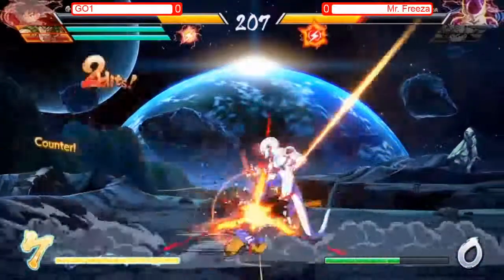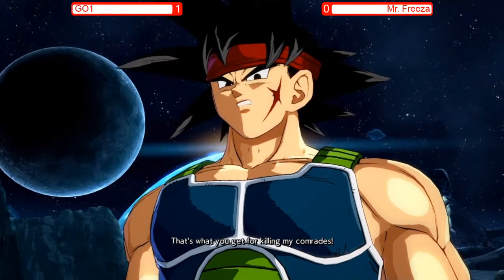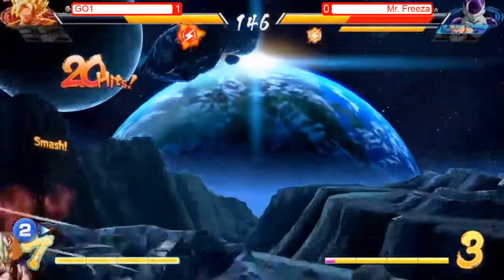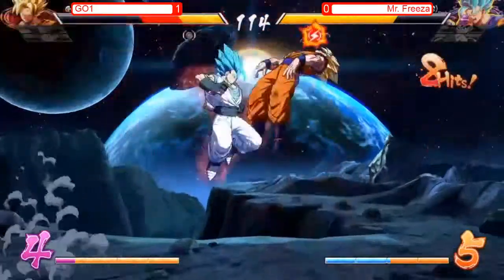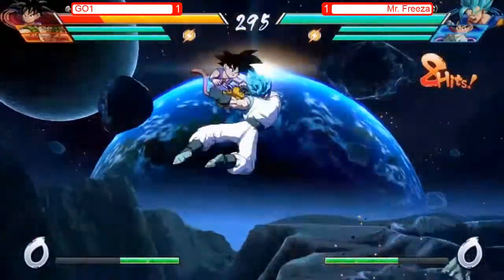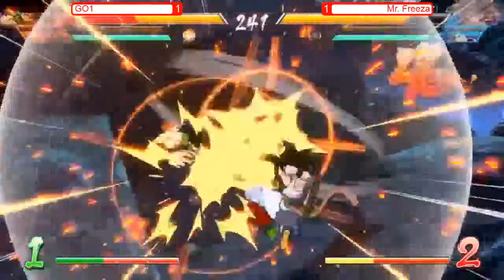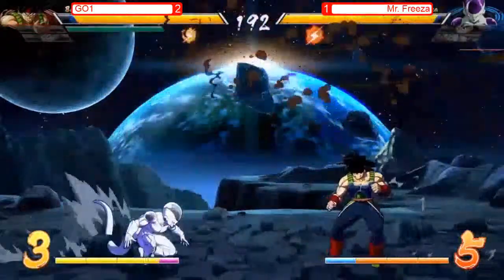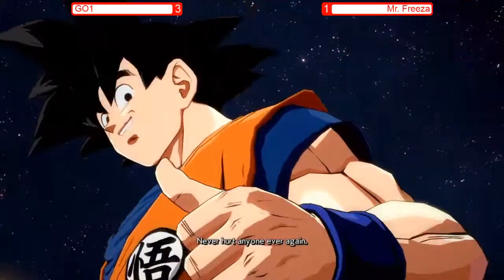GO1 (GT Goku Bardock Goku) Vs Mr Freeza (Vegito GT Goku Frieza)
Twitter.com/TheDoctorIsInn